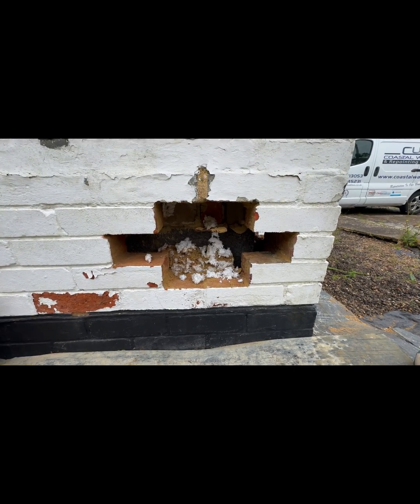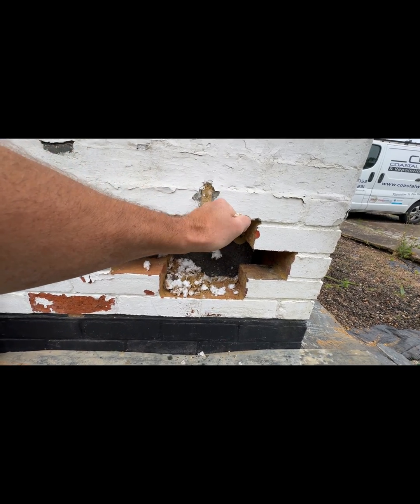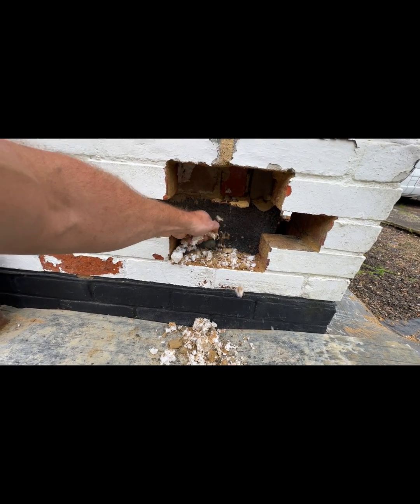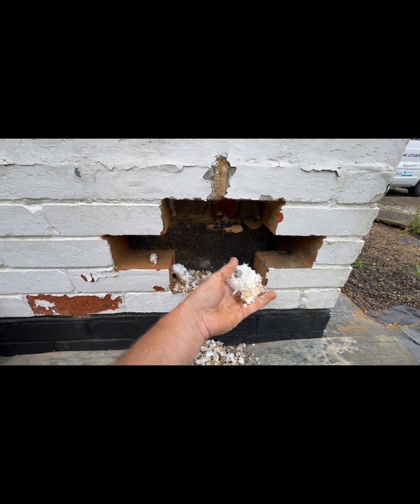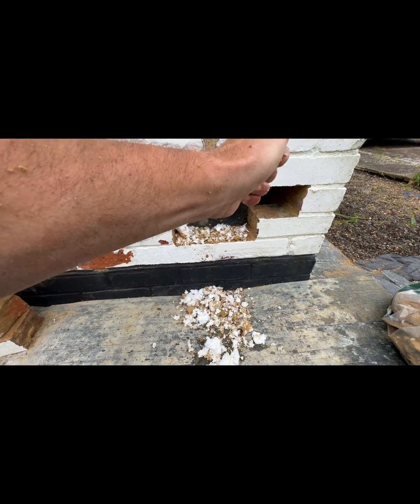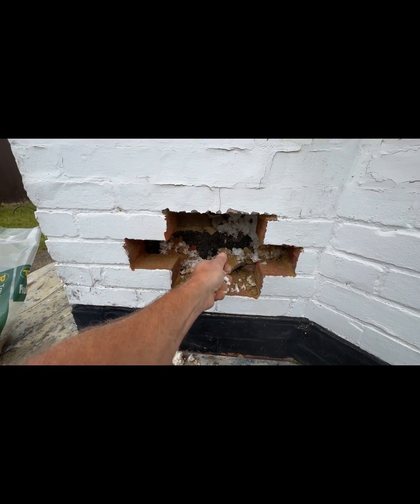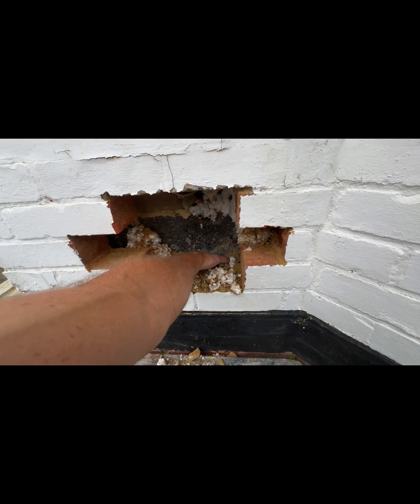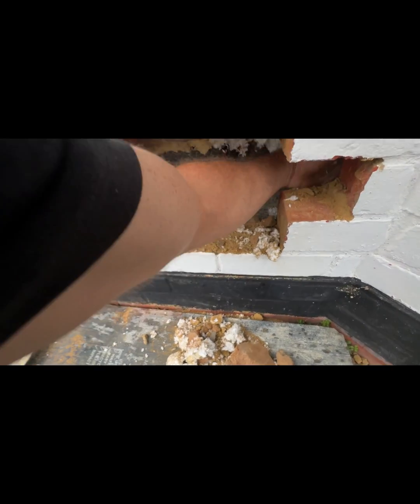Do you have damp walls? Could this be the cause?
Do you know what's causing your walls to become damp inside? In this particular video, we have found that the cavity wall insulation is becoming wet due to the material being unfit for purpose on a south west facing wall in West Sussex, 200 metres from the sea.

Whitewool cavity wall insulation is an insulation product that should never have been installed into cavities due to the materials ability to hold water.

Unfortunately many homeowners are misled into having unnecessary repairs to resolve the issue of damp internal walls, only for the problem to return when the next band of prolonged wind and rain arrives.

Whitewool cavity wall insulation has been installed into millions of homes across the UK and is even used on some new builds (It's absolutely disgusting despite the vast amounts of evidence that this product holds water).

The government should be acting on this, as this material is not suitable and is no way making homes energy efficient, instead its costing homeowners more money in heating wet walls or having the horrible stuff removed at thier own expense.

What can they do though? they can't get the manufacturer to remove all installations carried out to date.

No, but they can stop it being installed into homes from this point forward.